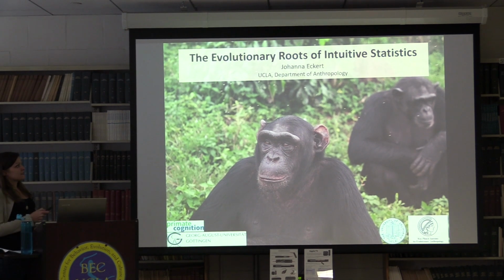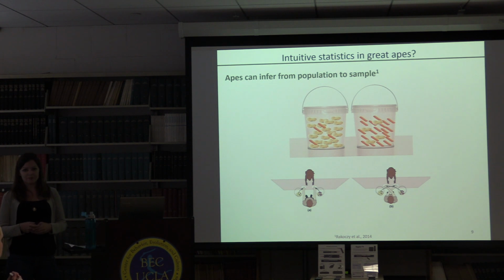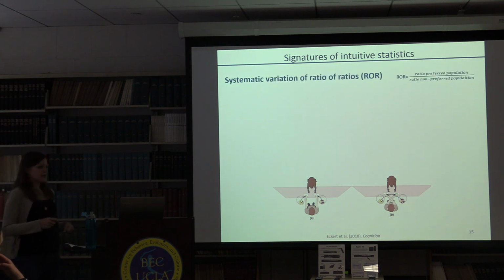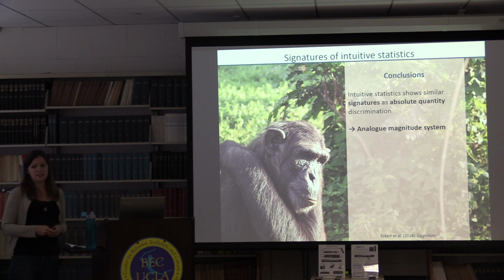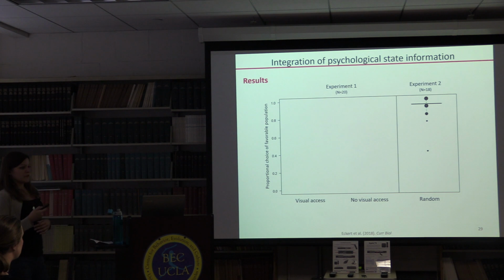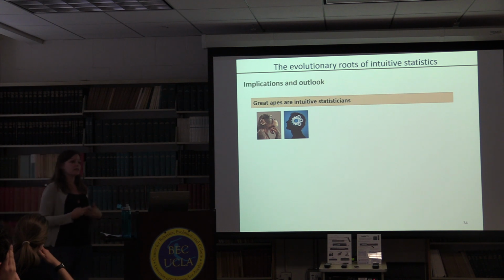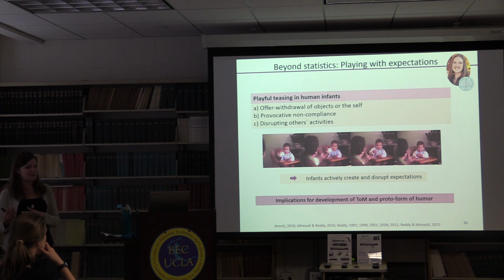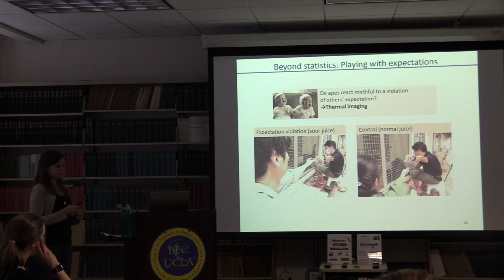The Evolutionary Roots of Intuitive Statistics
Johanna Eckert - November 4, 2019

Intuitive statistics is the capacity to draw intuitive probabilistic inferences based on an understanding of the relations between populations, sampling processes, and resulting samples. This capacity is fundamental to our daily lives and one of the hallmarks of human thinking. We constantly use sample observations to draw general conclusions about the world, use these generalizations to predict what will happen next and to make rational decisions under uncertainty. Historically, statistical reasoning was thought to develop late in ontogeny and to remain error-prone throughout adulthood. In the last decade, however, evidence has accumulated from developmental research showing that even pre-verbal infants can reason from populations of items to randomly drawn samples and vice versa. These new insights raise a fundamental question concerning the phylogenetic origins of intuitive statistics: Is it a uniquely human capacity, perhaps accounting for our unprecedented cognitive flexibility? Or do we share it with other animals, most notably our closest living relatives, the nonhuman great apes? We adapted a paradigm previously used in developmental research to study intuitive statistical abilities in sanctuary- and zoo-living apes. Specifically, we explored the generality and flexibility of apes´ statistical capacities, their cognitive structures and limits, and their interaction with knowledge from other cognitive domains. Our findings indicate that apes possess statistical capacities on a par with those of human infants. Intuitive statistics, therefore, antedate language and mathematical thinking not only ontogenetically, but also phylogenetically. Hence, humans´ statistical abilities are most likely founded on an evolutionary ancient capacity shared with our closest living relatives.

The following is a presentation in the UCLA Center for Behavior, Evolution, and Culture Speaker Series.  For more information on this speaker series, including a searchable archive of all previous presentations, please

BEC relies on the generosity of a variety of organizations and individuals.  If you find this presentation valuable and would like to assist in advancing research and education in the evolutionary behavioral sciences, please